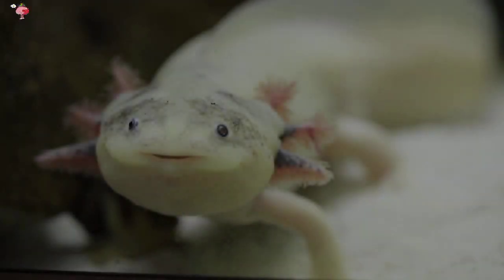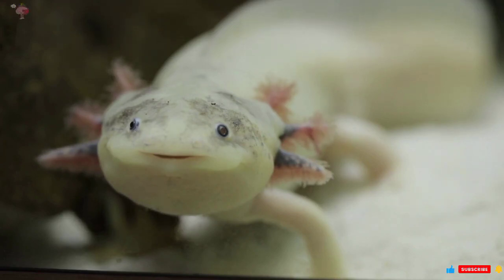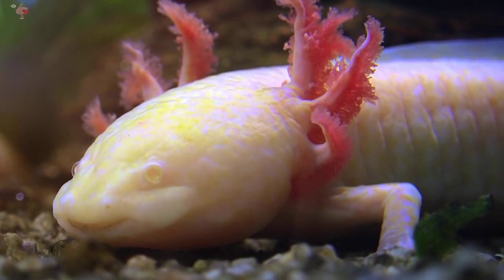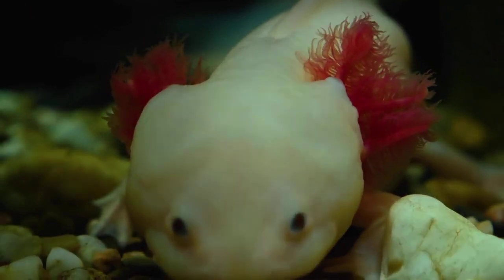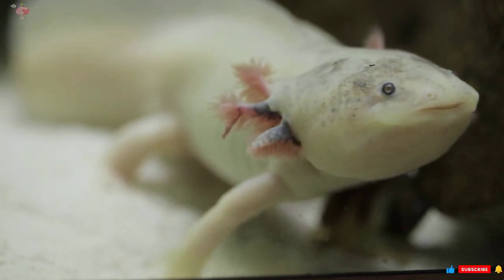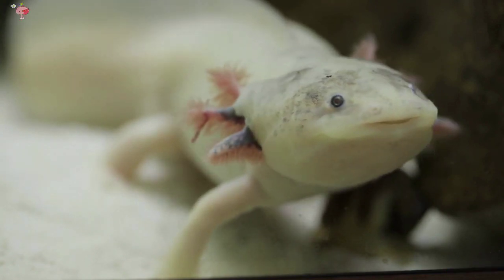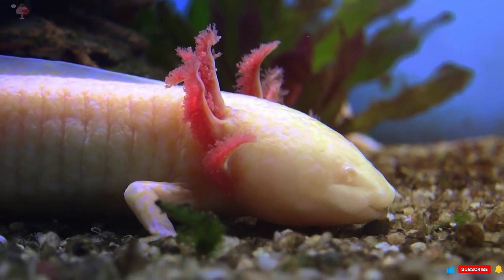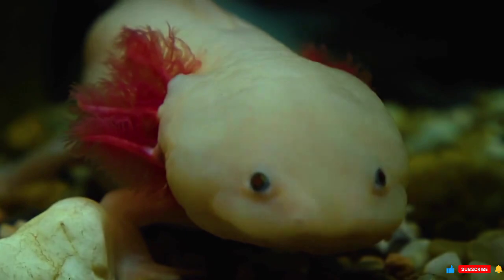With an incredible ability to regenerate | What is an axolotl?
Welcome guys,In today's video we will talk about,

 do the bell and like (👍) and Share for video